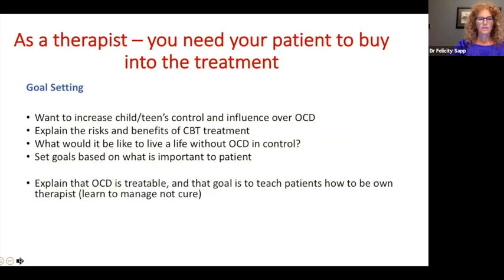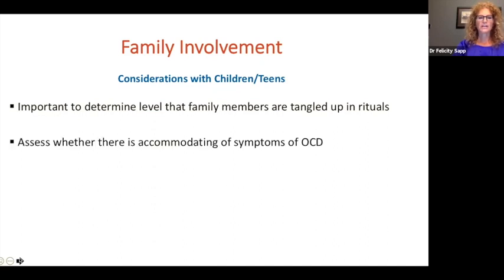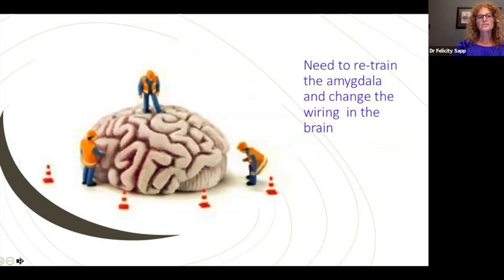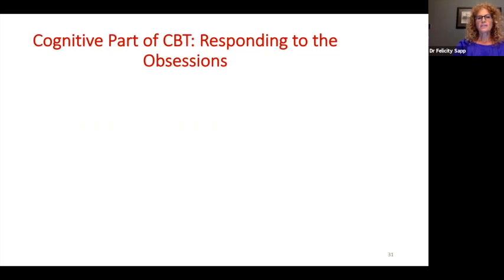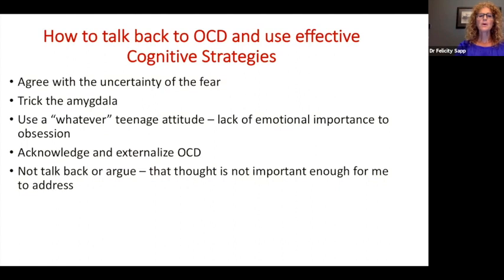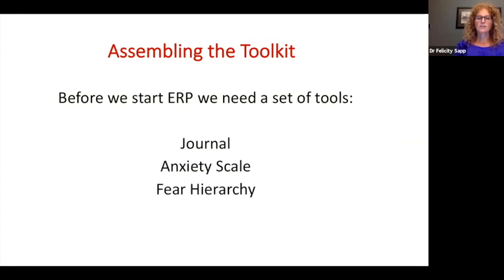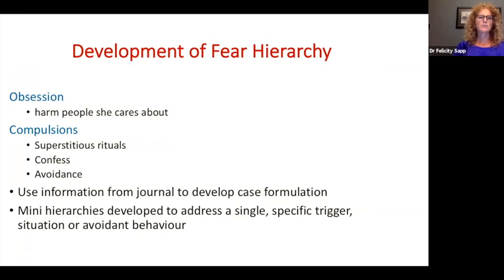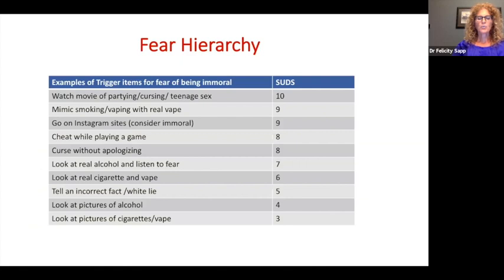Exposure Response Prevention for OCD Part 1 - Sept 30, 2020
The webinar, presented by Dr. Felicity Sapp, describes the core components of CBT treatment for pediatric OCD, and demonstrates how to implement effective cognitive strategies in the treatment pediatric OCD.